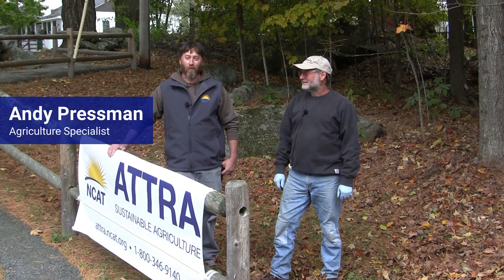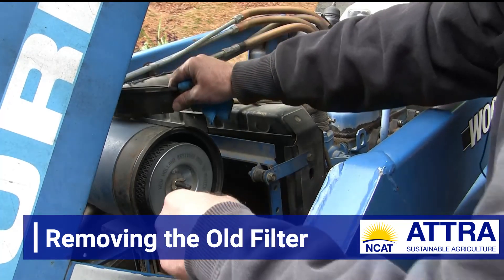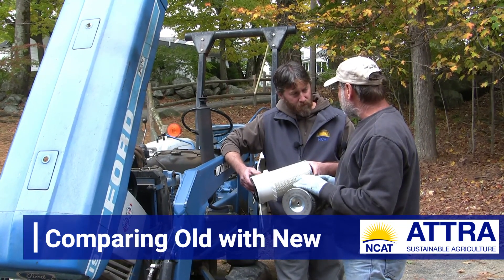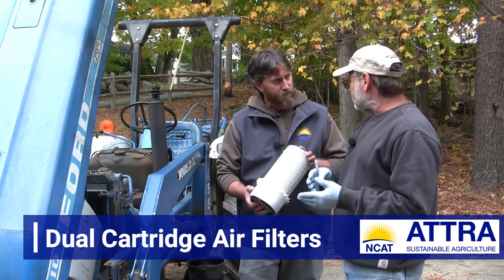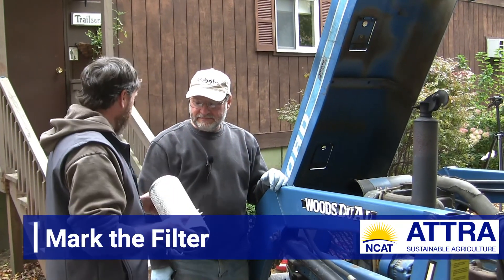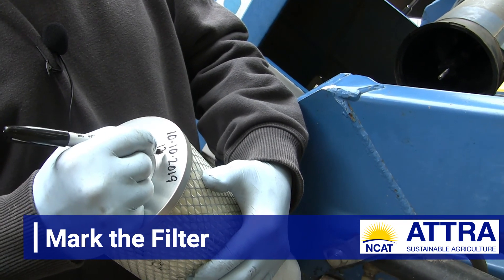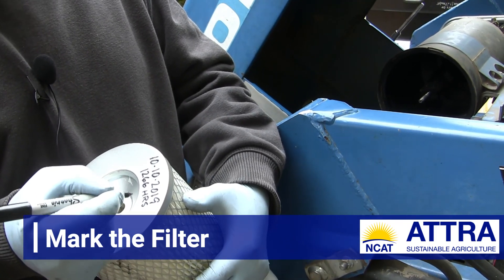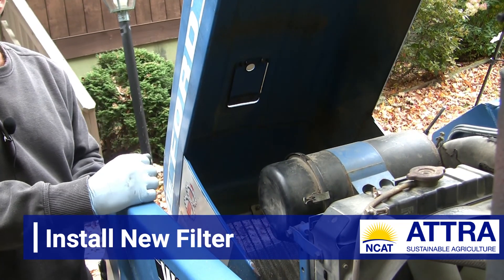Maintaining Your Tractor – Changing the Air Filter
Do you know how to replace your tractor air filter? Making sure that good, clean air is part of the burn in your engine helps extend the lifespan of your machine. Let ATTRA Specialist Andy Pressman and Farm and Equipment Educator Shane LaBrake walk you through everything you need to change your air filter.

The tractor that Andy and Shane are working on is a 35 horsepower Ford 1910 from 1985. In this video, they review the simple process of swapping out an air filter. They also discuss the different types of air filters on the market. Being able to perform the routine maintenance on their tractor helps farmers save money in the long run.

0:31 – Removing the Old Filter
2:34 – Different Types of Air Filters
4:55 – Mark the Date, Time on the Filter
5:55 – Install the New Filter

The series was filmed at the Inn at East Hill Farm in Troy, New Hampshire and was funded through a Specialty Crop Block Grant from the New Hampshire Department of Agriculture, Markets, and Food.